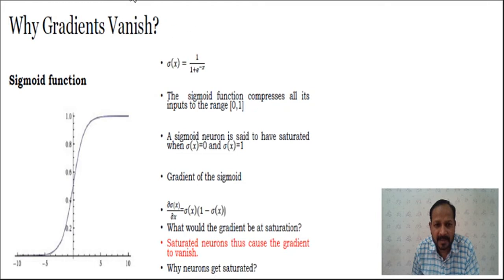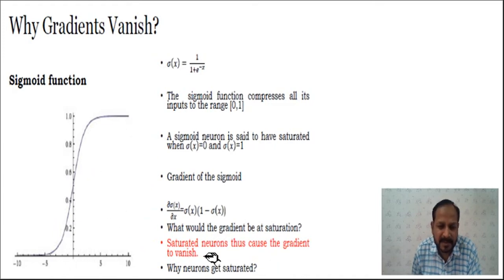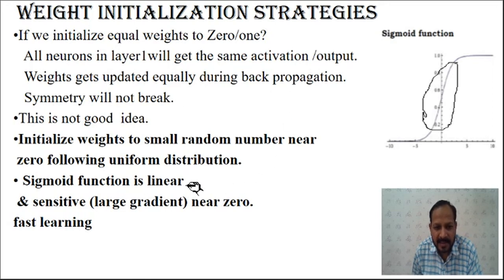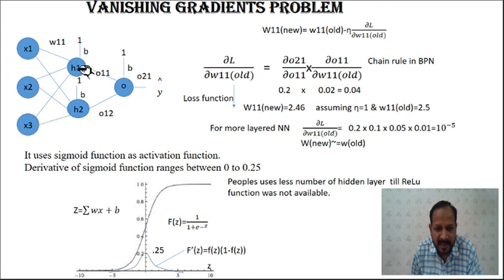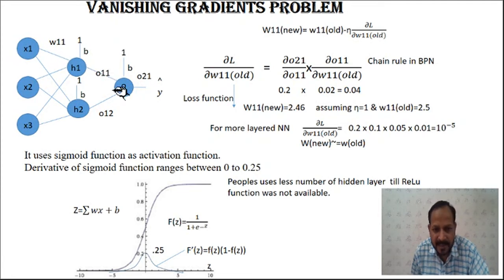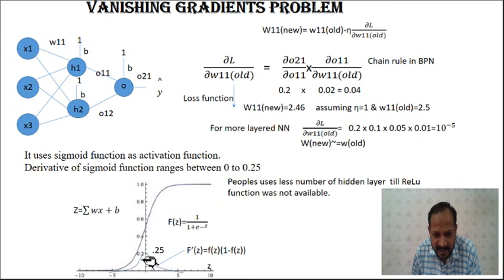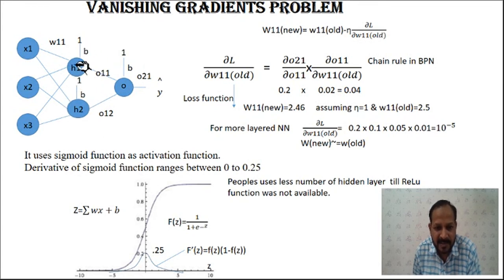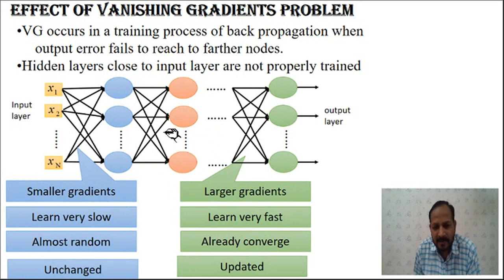VANISHING GRADIENTVG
This video explains VANISHING GRADIENT PROBLEM, WHAT is VG? How it occurs? Its Effect and How to avoid.